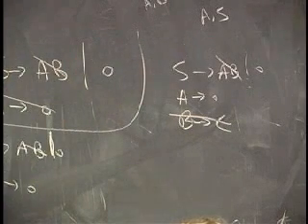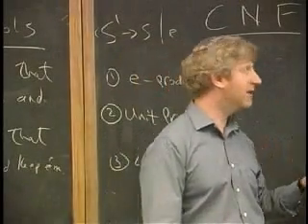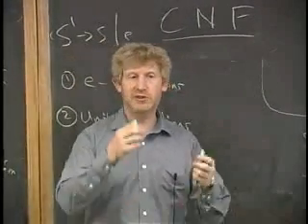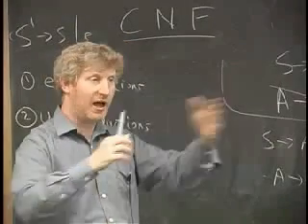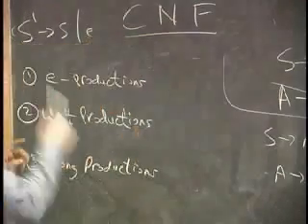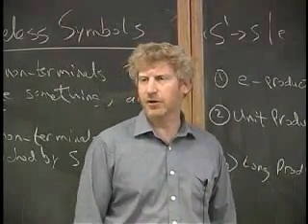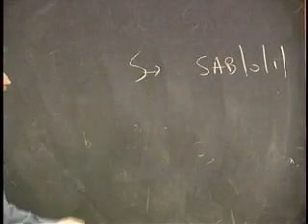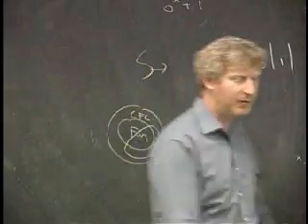Lecture 6 - CFLs and compilers (Part 9/9)